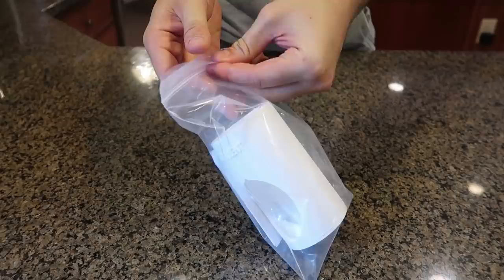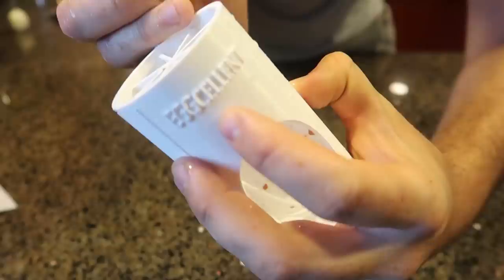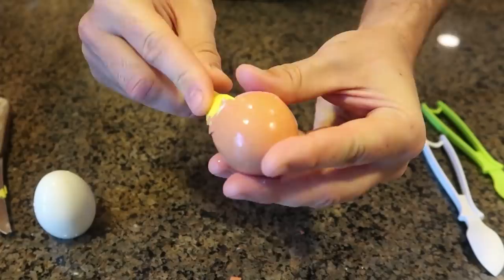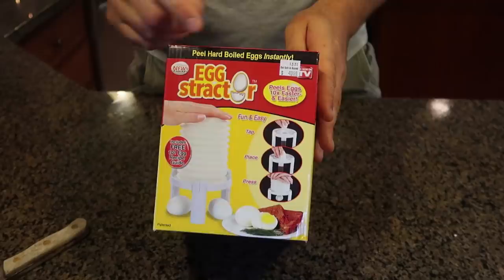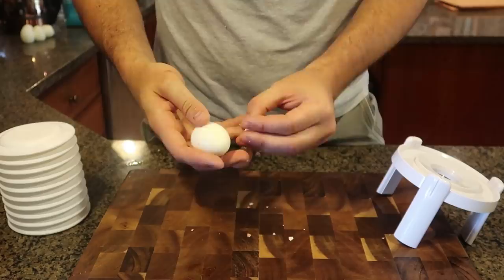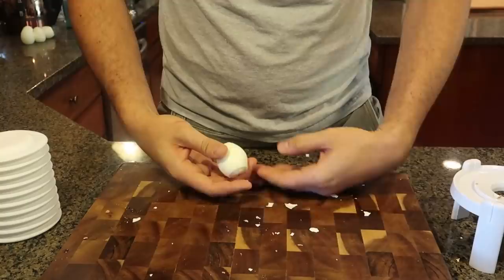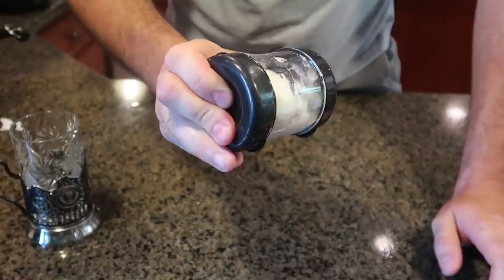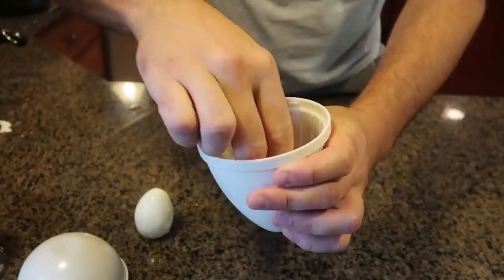7 Egg Peeling Gadgets put to the Test!